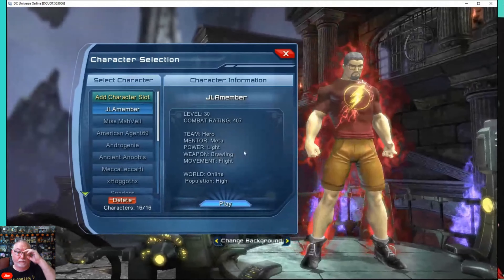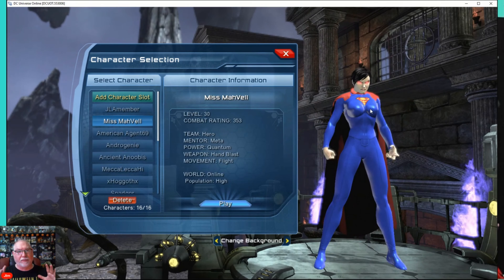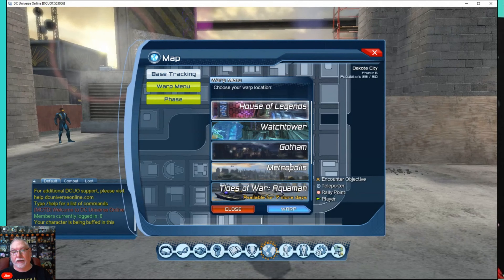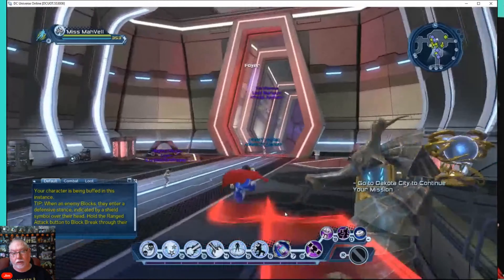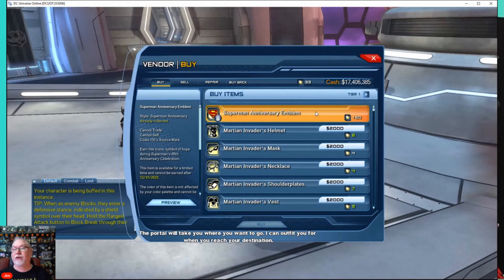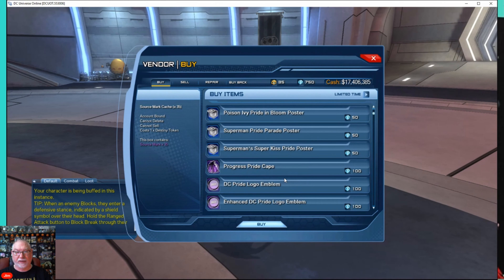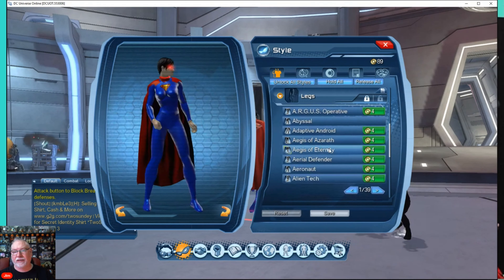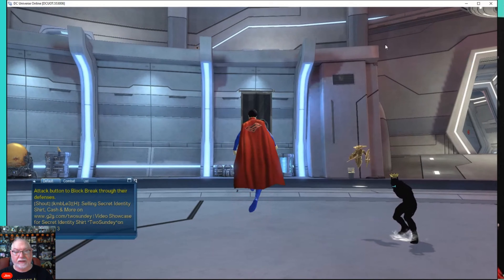DCUO Character Creation Sasha Calle Supergirl from The Flash 2023 Movie